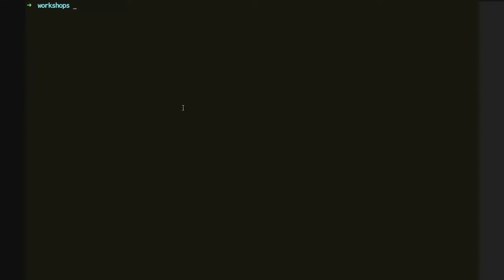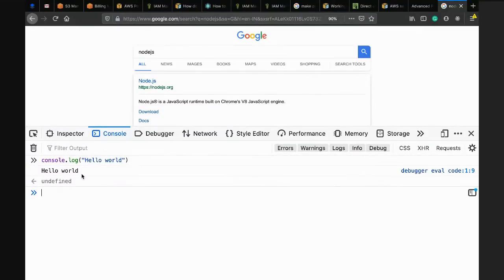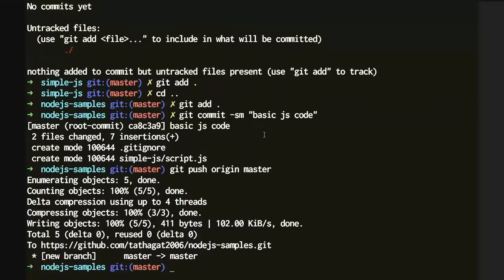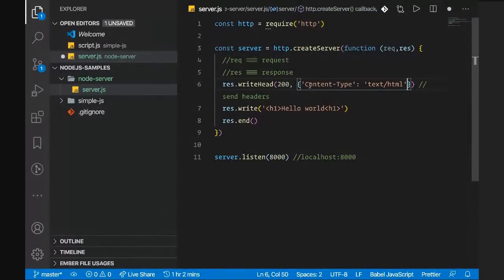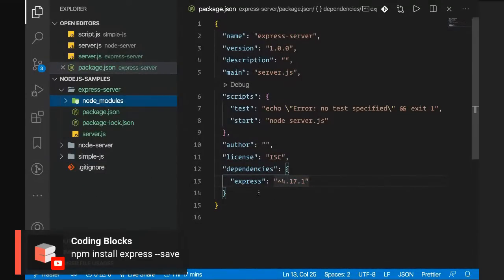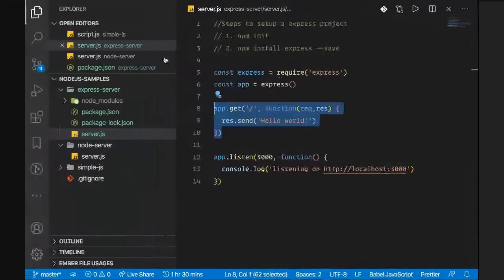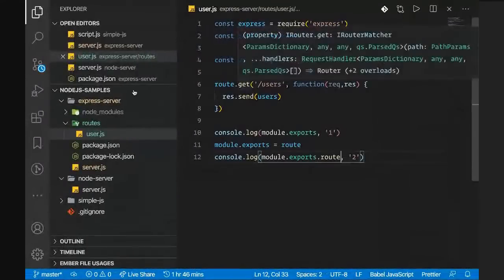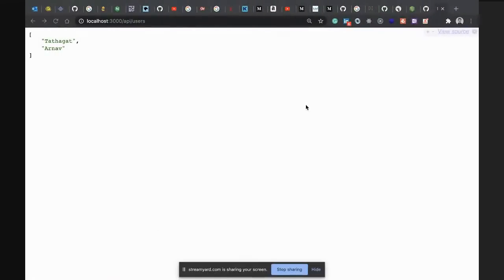[Workshop] Web Apps with React - by Tathagat Thapiyal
❇️ Pre-requisites:-
     - NodeJS should be installed
     - Should have basic knowledge of Javascript
     - Should have a code editor of their choice

❇️ What will be taught in the workshop:-
     - See how the web works
     - Understanding the basics of Javascript
     - Setting up a basic NodeJs server
     - Intro to ExpressJS and making a to-do list application

❇️ The Mentor for this Workshop will be:-  Tathagat bhaiya
     𝗧𝗮𝘁𝗵𝗮𝗴𝗮𝘁 𝗧𝗵𝗮𝗽𝗹𝗶𝘆𝗮𝗹 is a Full-Stack Javascript engineer who has worked with several budding startups. He has built numerous applications using web technologies like ReactJs, React-Native, EmberJs, NodeJs, and GraphQL. He has also been a presenter at various esteemed conferences such as React Summit Amsterdam. Tathagat has always loved building products that impact people's lives and bring about a positive change.

𝐍𝐨𝐭𝐞: 𝐓𝐡𝐞 𝐩𝐚𝐫𝐭𝐢𝐜𝐢𝐩𝐚𝐧𝐭𝐬 𝐰𝐢𝐥𝐥 𝐛𝐞 𝐩𝐫𝐨𝐯𝐢𝐝𝐞𝐝 𝐰𝐢𝐭𝐡 𝐂𝐞𝐫𝐭𝐢𝐟𝐢𝐜𝐚𝐭𝐞𝐬.
Link for the certificate will be shared at the end of the Workshop.